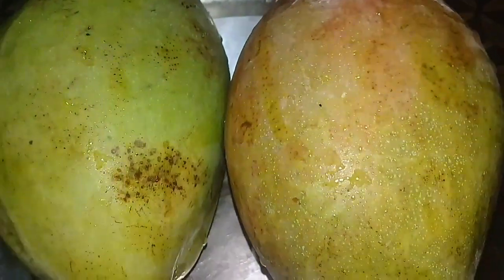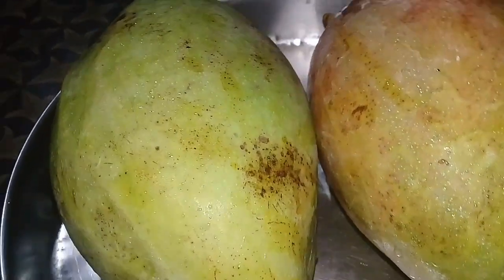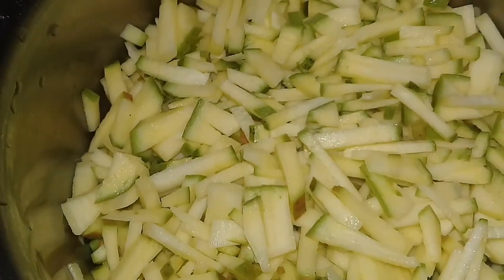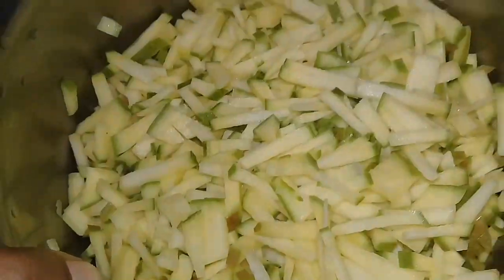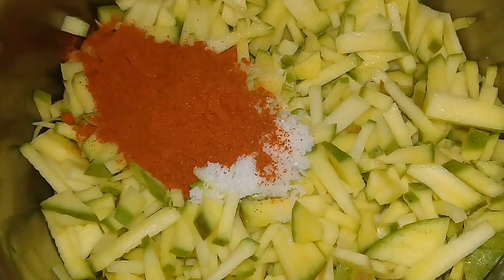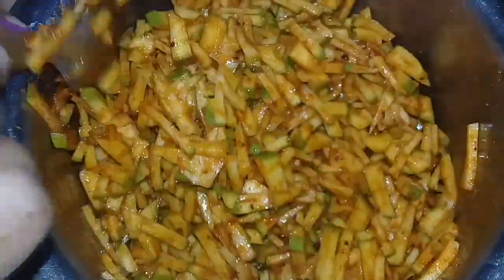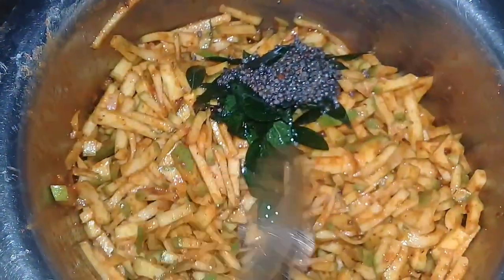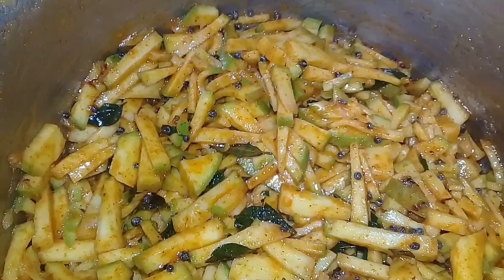2 മിനുട്ടിൽ മാങ്ങ അച്ചാർ ഉണ്ടാക്കാം. കാണൂ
2 മിനുട്ടിൽ മാങ്ങ അച്ചാർ ഉണ്ടാക്കാം. കാണൂ